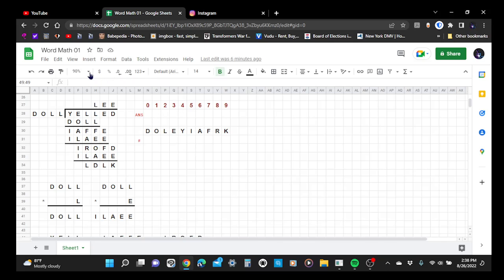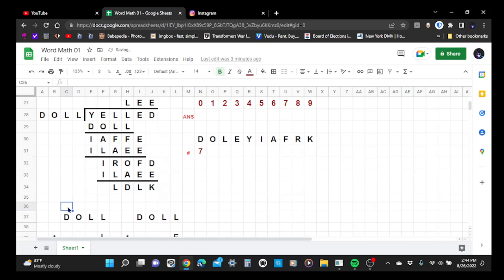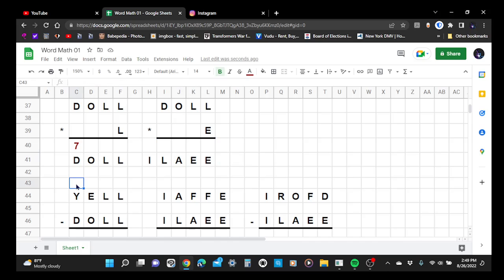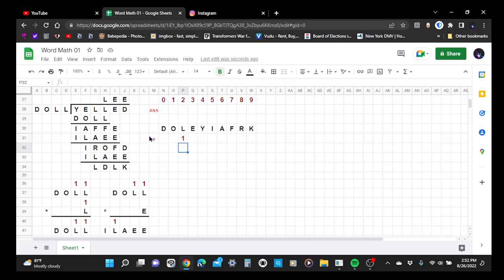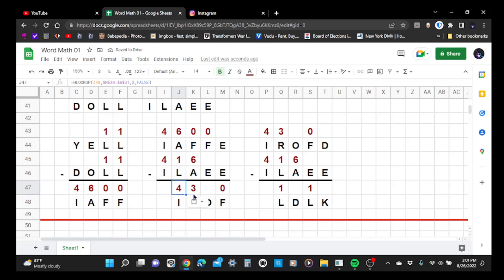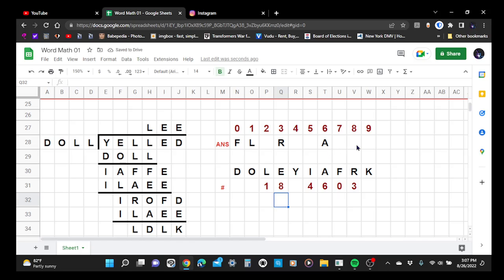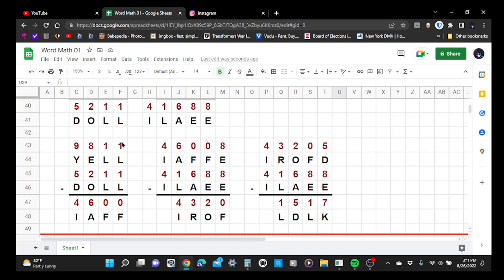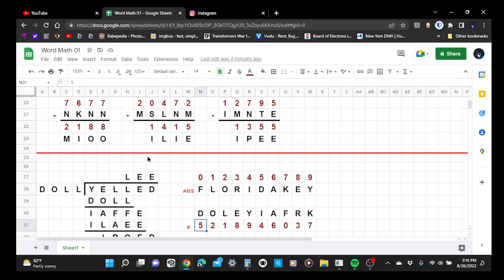How to SOLVE Word Arithmetic or Word Math using google Sheets?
This is how you solve Word Math/Word Arithmetic in Google Sheets. The formula is called HLOOKUP. HLOOKUP is similar to VLOOKUP, but the range would be in rows. Copy and paste the formula onto the rest of the other variables. Use dollar signs on the ranges, etc.

1. f(x)=HLOOKUP(search, row ranges that were highlighted, 2nd row, FALSE)
2. Copy and Paste formula on other squares.